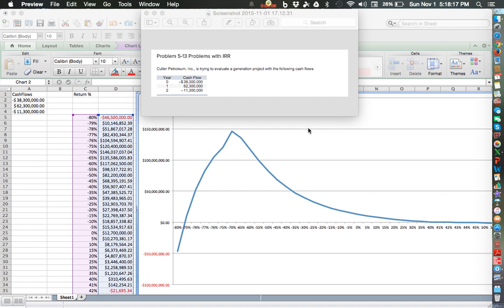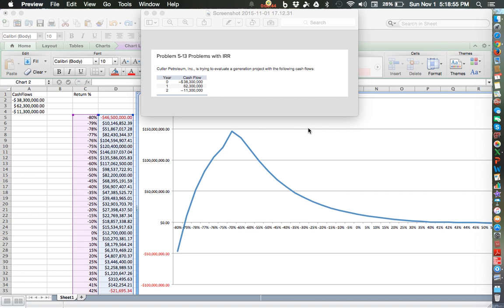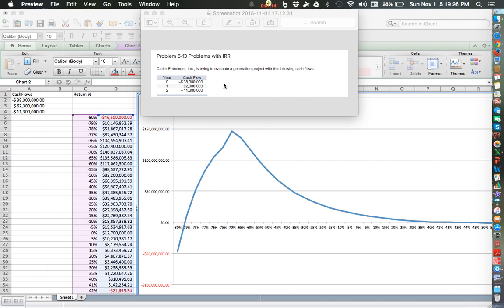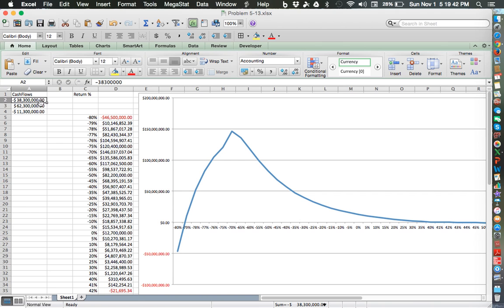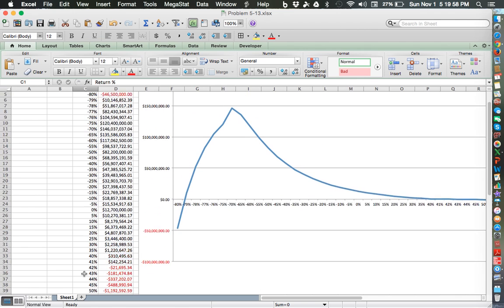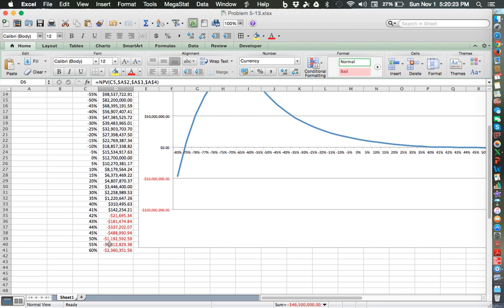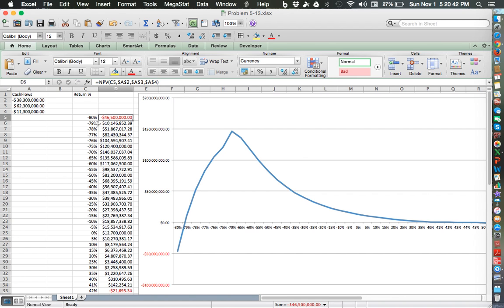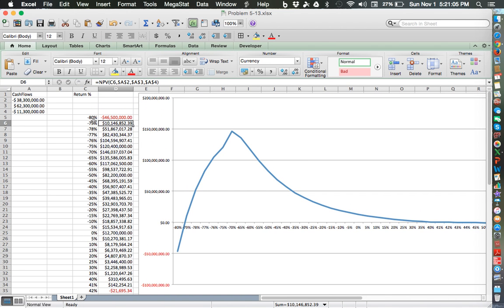Problem 5 13